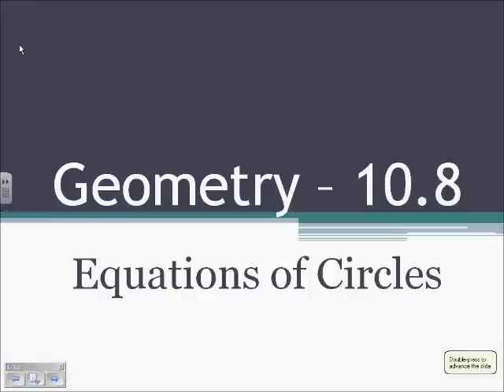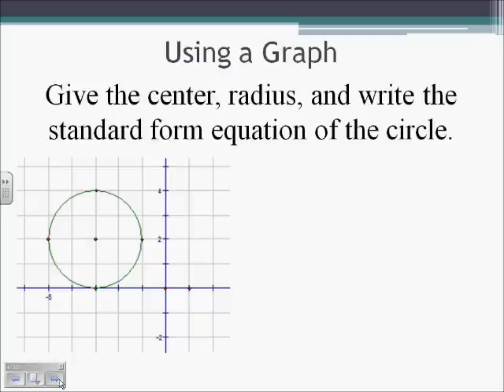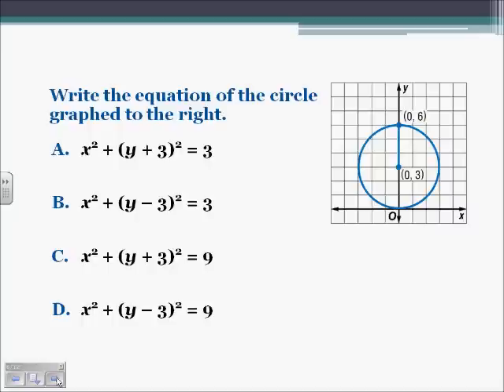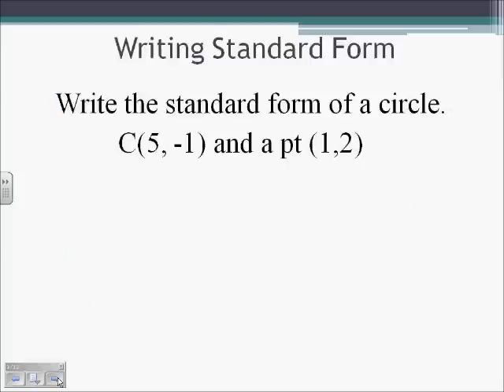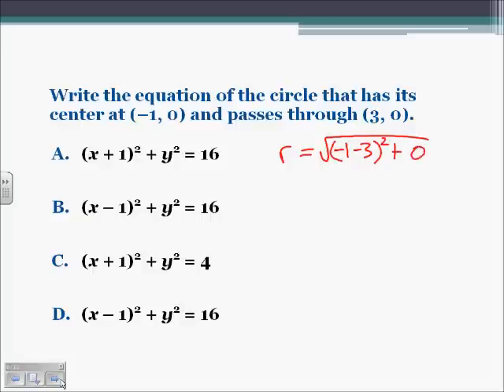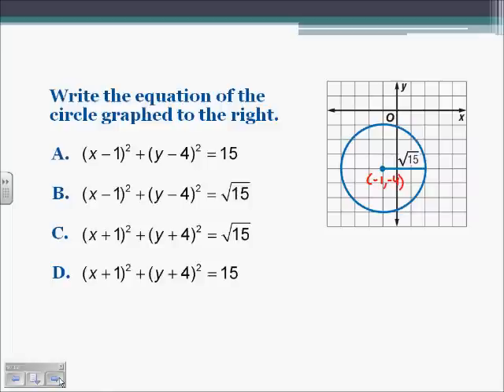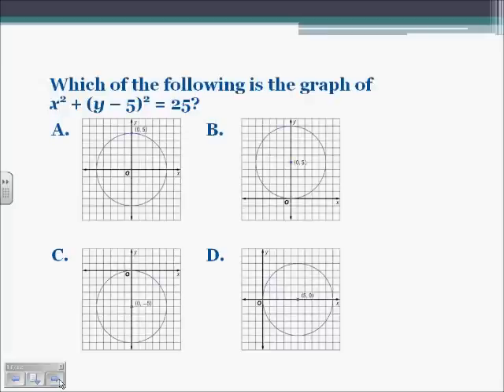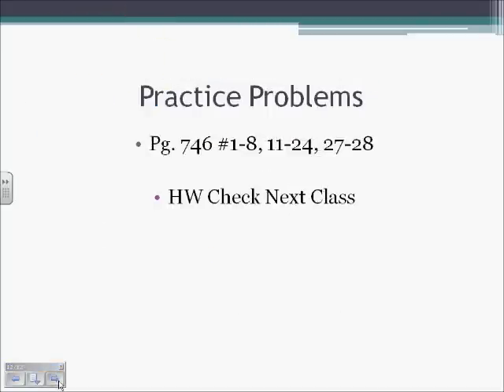Lecture 10.8 Geometry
This lecture is from our Geometry class. This lecture will cover Equations of Circles. The lecture was created by Ben Olson using CamStudio, Windows Movie Maker, and a SmartBoard.